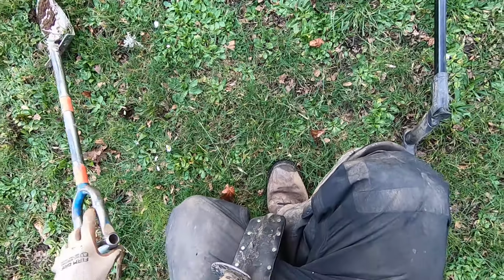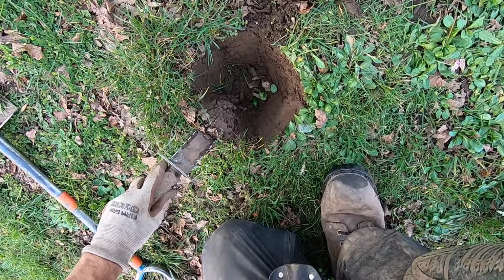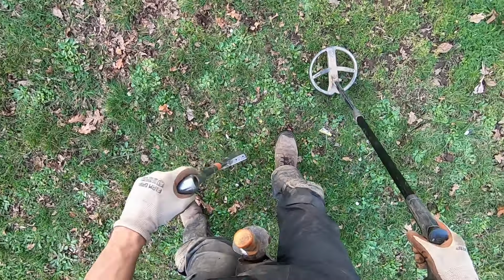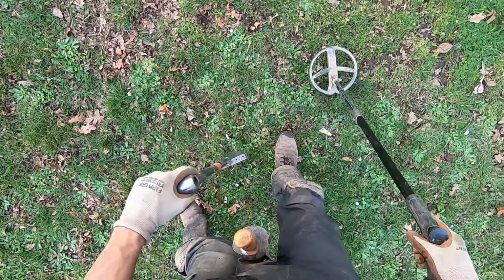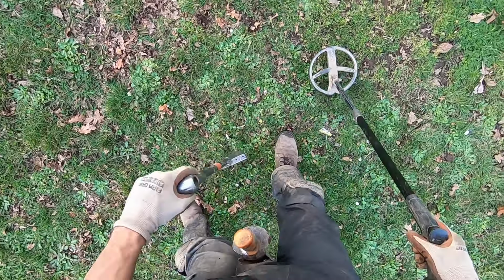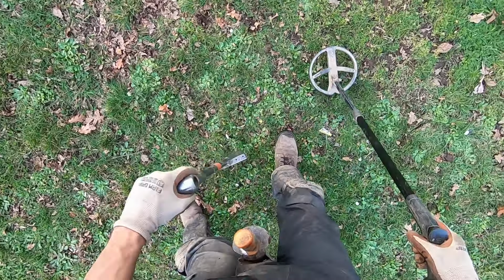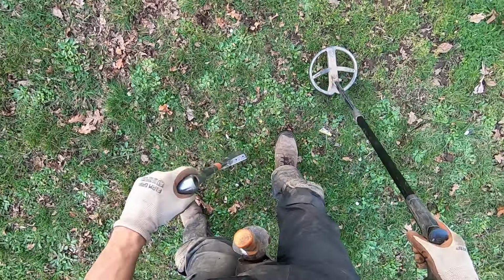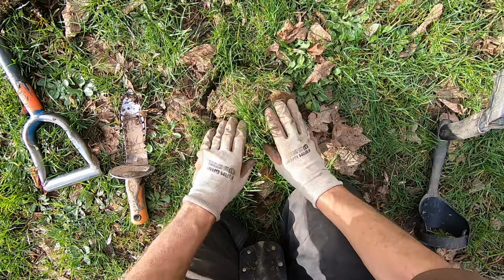LIVE DIG ACTION!! Using the coin probe and XP Deus 2 at the stage and in the forest.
Walter found some jewelry in the forest with the Nokta Legend.